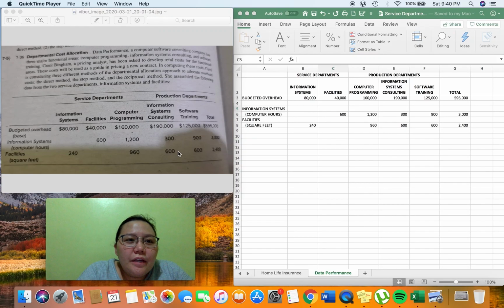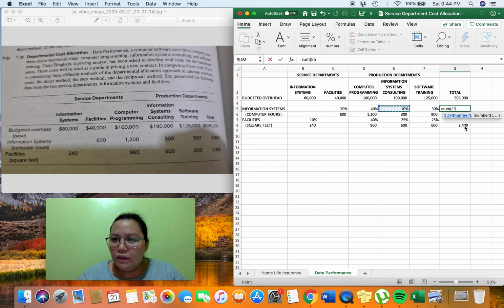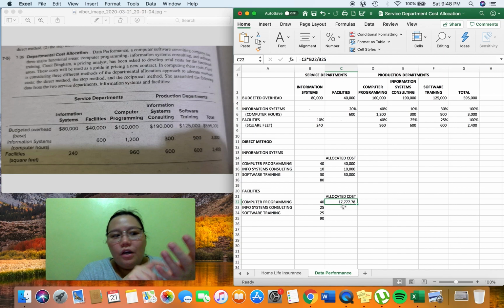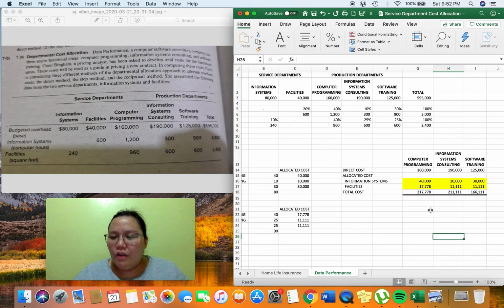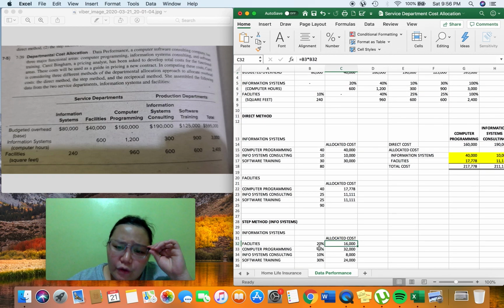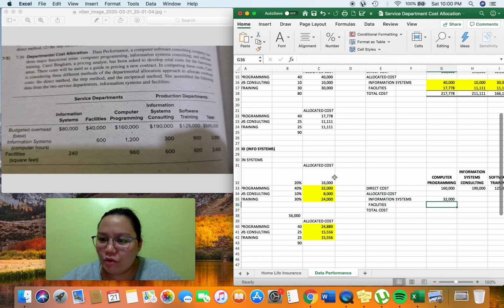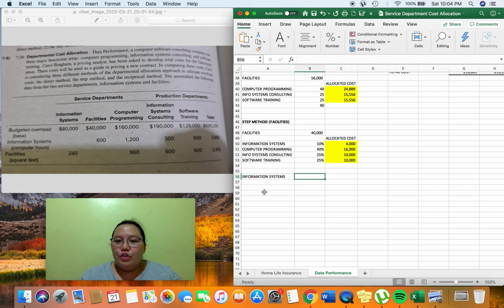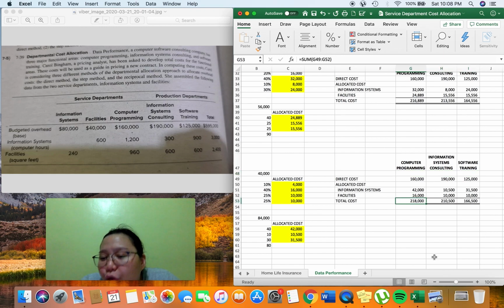Service Department Cost Allocation - Data Performance